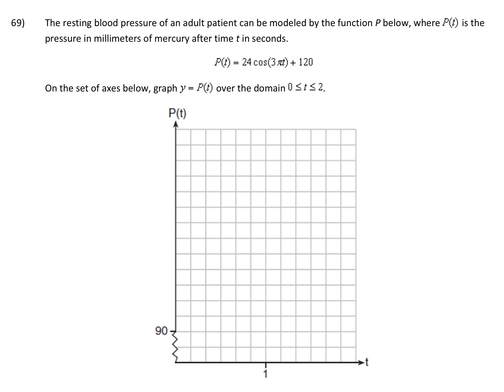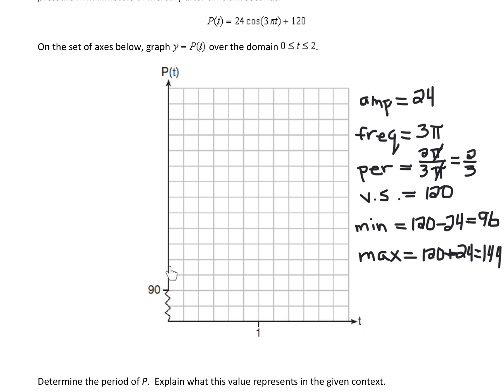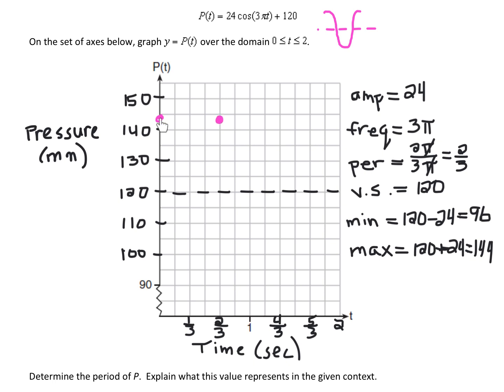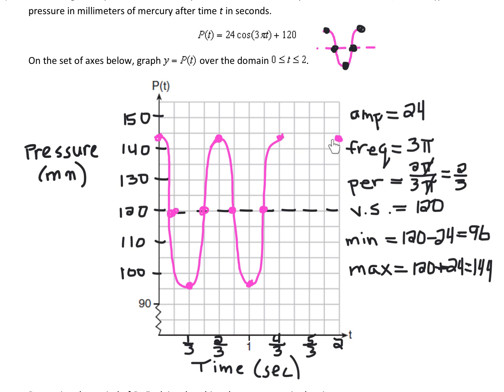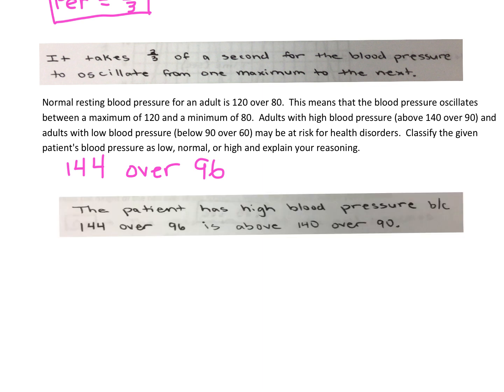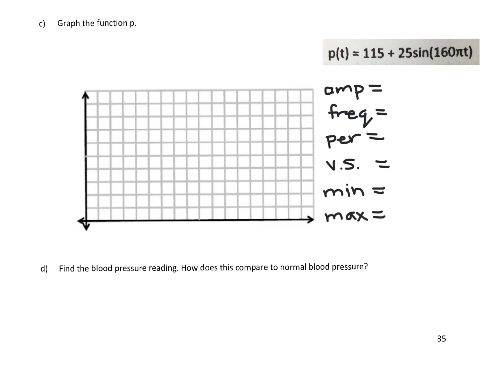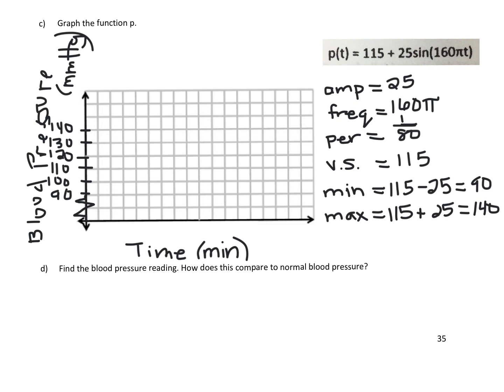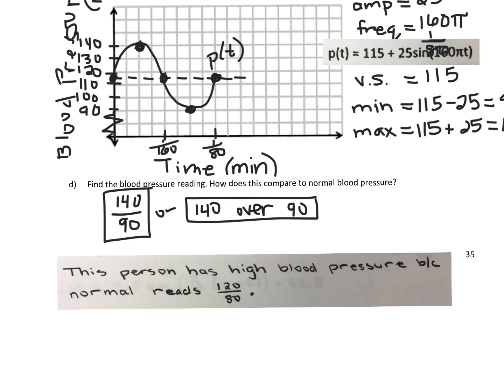Graphing Trig Functions (Applications) - #69 and 70